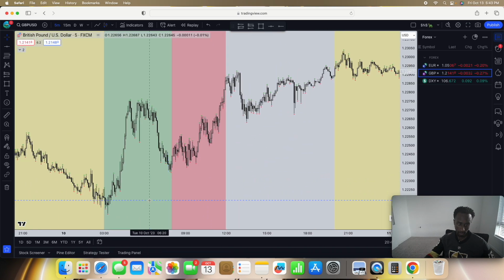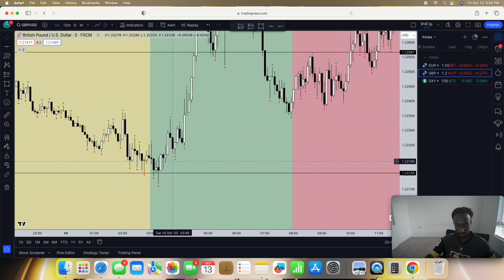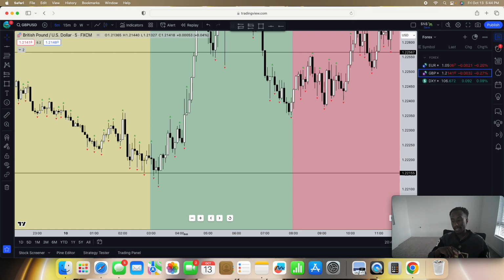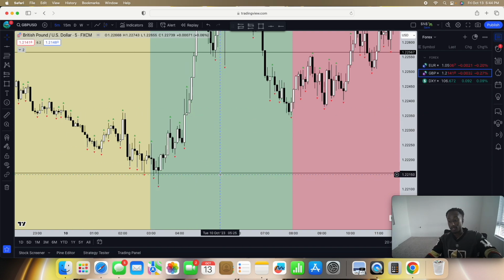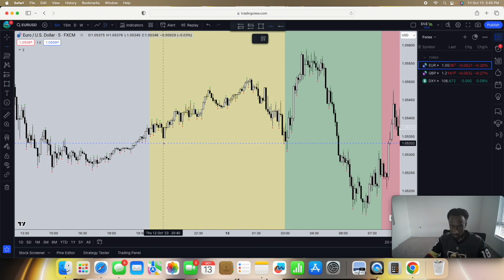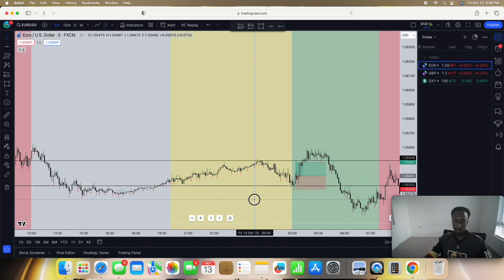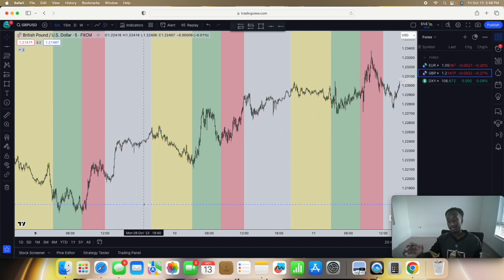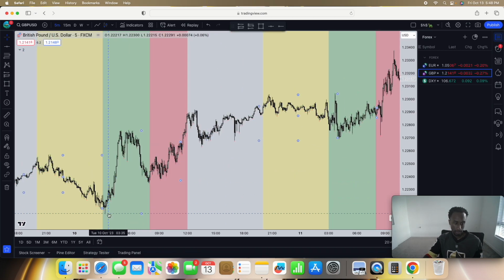10/09/23 - 10/13/23 ICT JUDAS SWINGS WEEKLY TRADE RECAP (2-0)